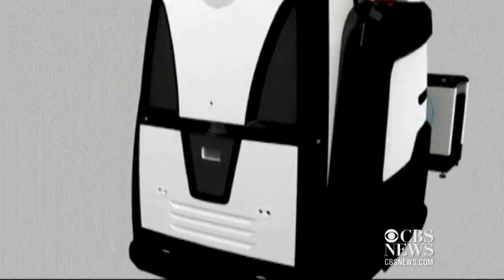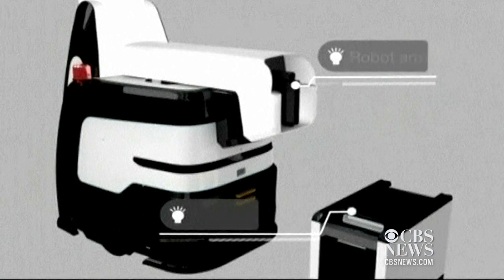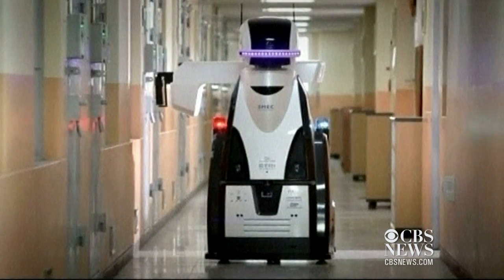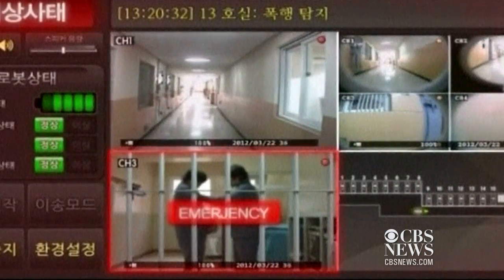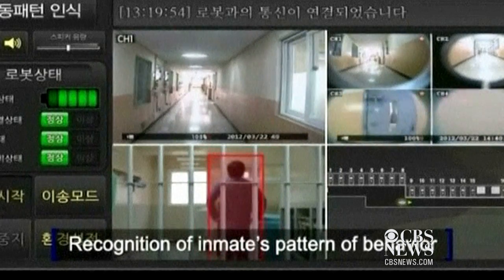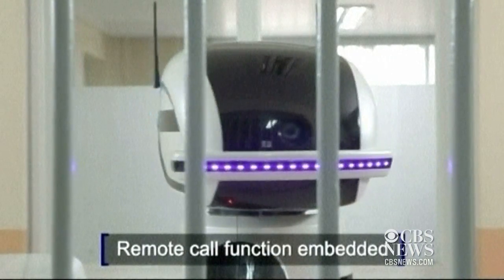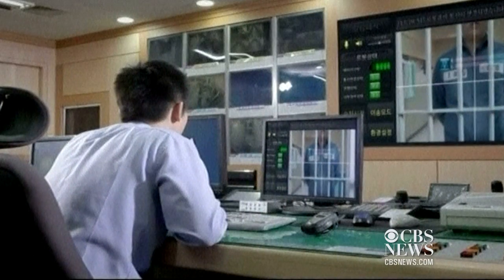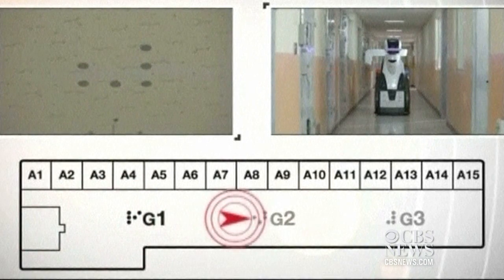World's first robot prison guard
A prison in South Korea is testing the world's first robot prison guard developed by the Asian Forum For Corrections. Equipped with 3D cameras and software designed to gauge a prisoner's emotional state.